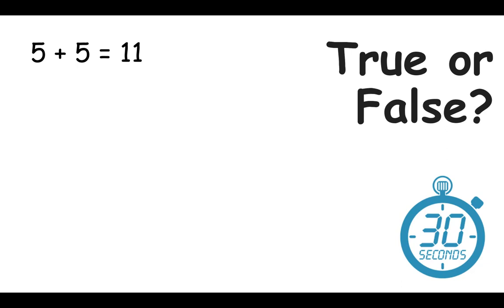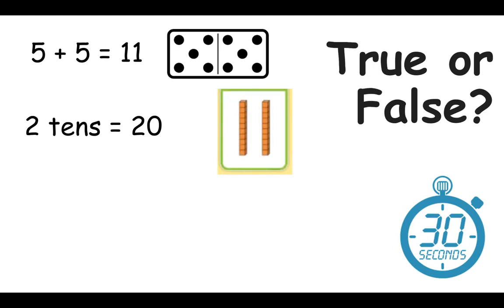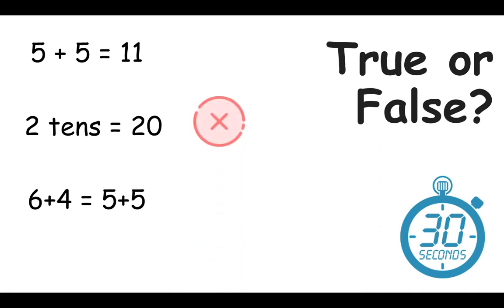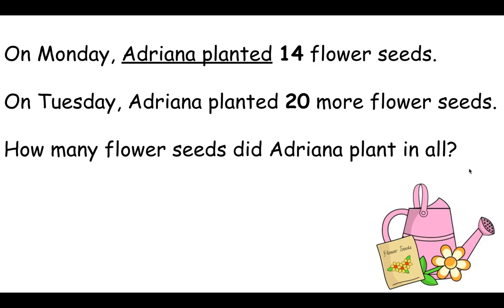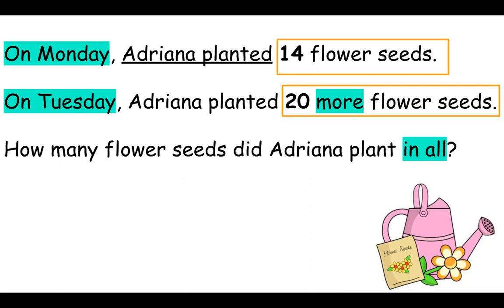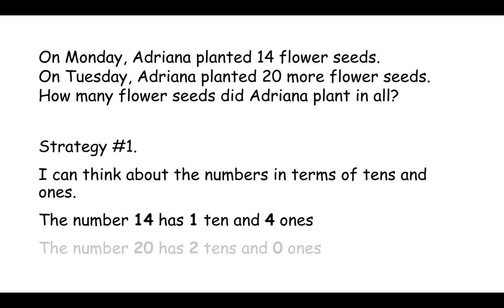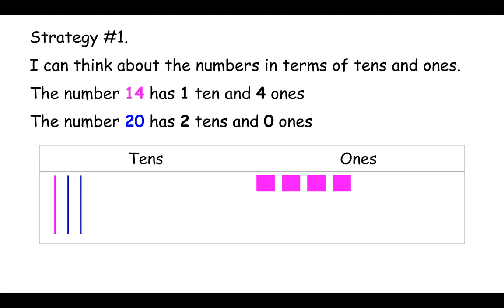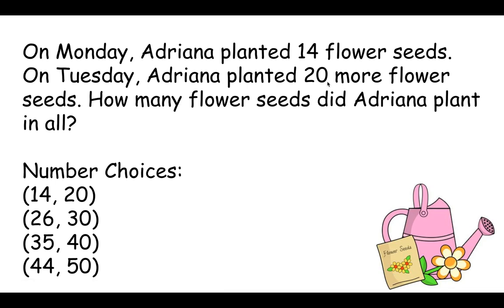5/8 CGI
This lesson includes a CGI Math Warmup- True or False. It also includes a CGI Math Word Problem, where students are solving an addition problem. There are a few number choices for students to practice on their own!